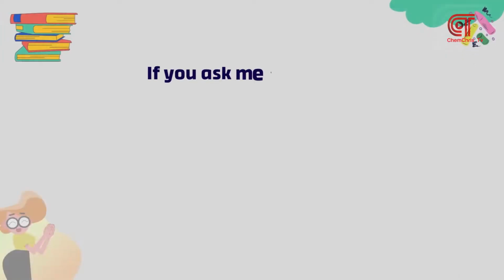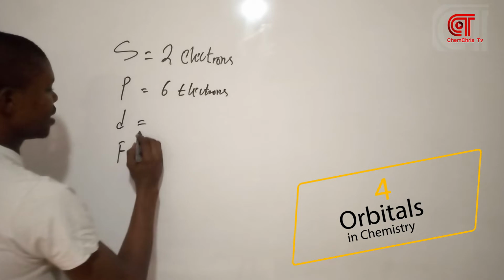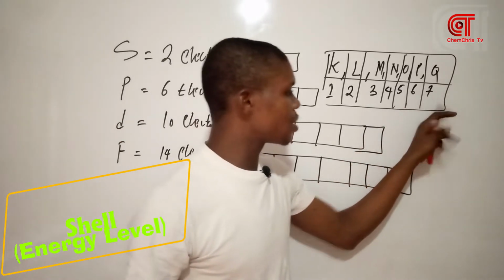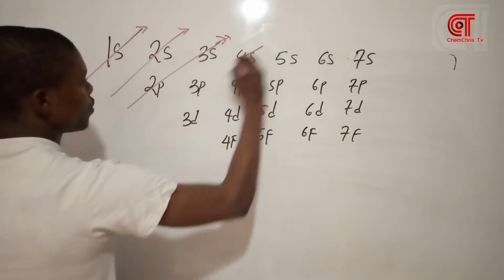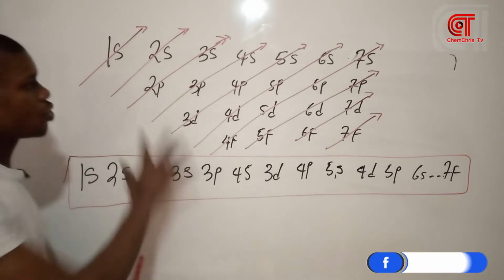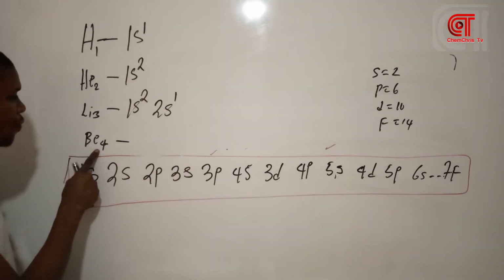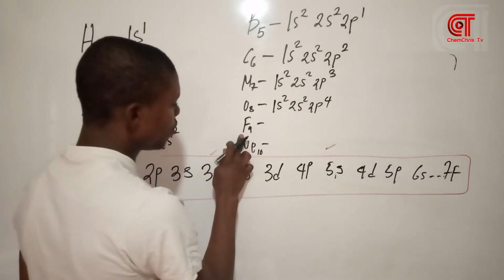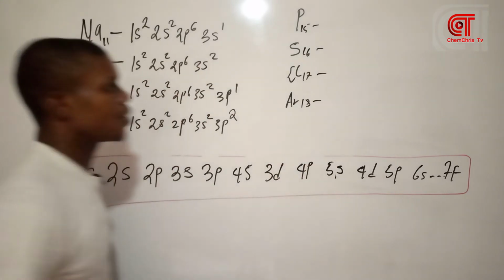Unlock the Secrets of the Periodic Table: Electronic Configuration, Block, Period, and Group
In this video, you will learn how to write the electronic configuration of elements in the periodic table, as well as identify the block, period and group of elements. We'll start by discussing what electronic configuration is and how it is related to the periodic table. Next, we'll go through the steps to write the electronic configuration of elements using the periodic table. Then, we'll explore the concept of blocks, periods and groups in the periodic table and how to determine the block, period and group of an element. By the end of this video, you will have a clear understanding of these important concepts in Chemistry. So, grab a periodic table and let's get started!

I help people understand and pass chemistry with ease. Our videos are comprised of General chemistry, inorganic chemistry, organic chemistry, and analytical chemistry.
We provide simple video contents for beginners and advanced contents for advanced learners around chemistry.

Do you struggle with Chemistry?

Well, you're in the right place. We provide weekly contents around Chemistry and more just for you.